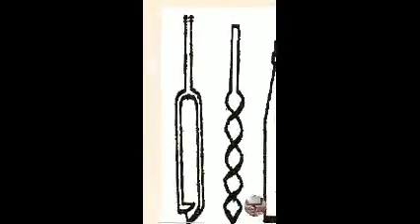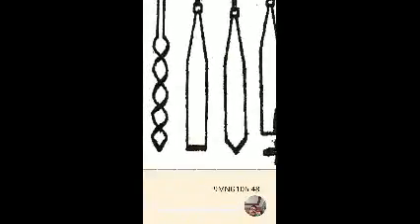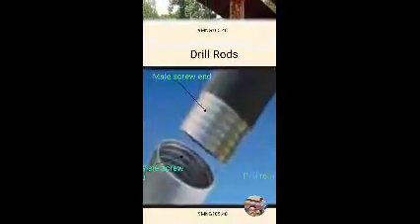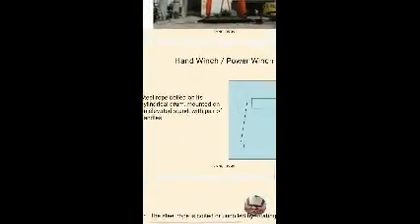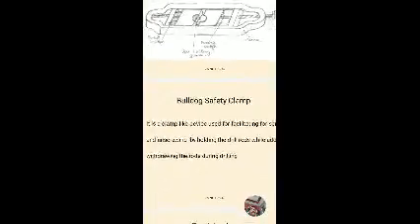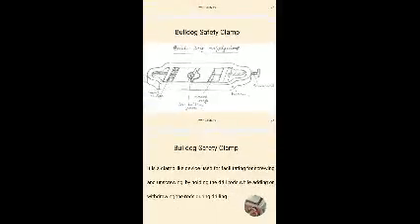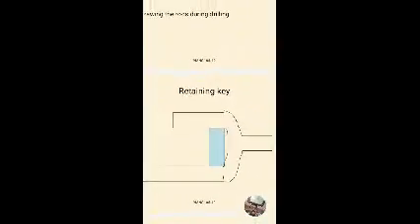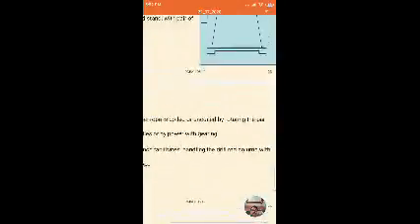22 July 2020